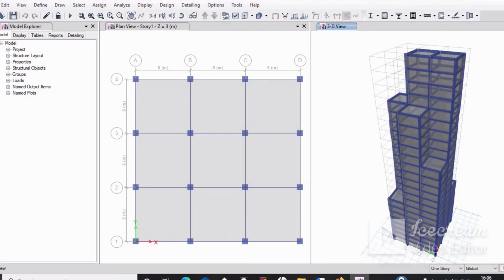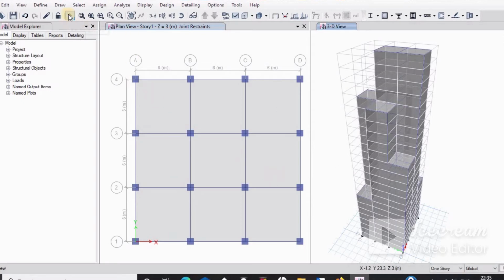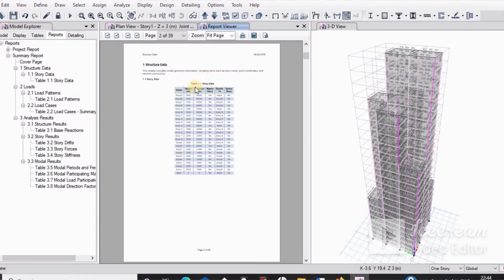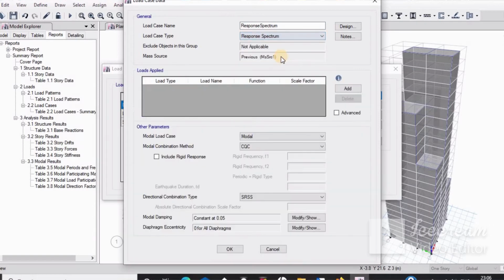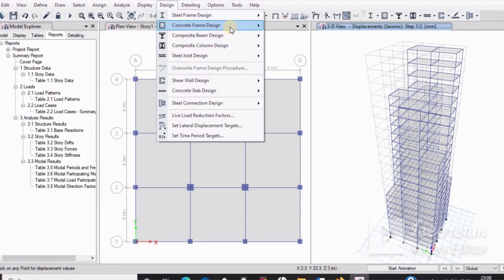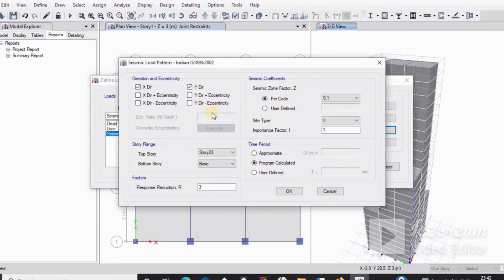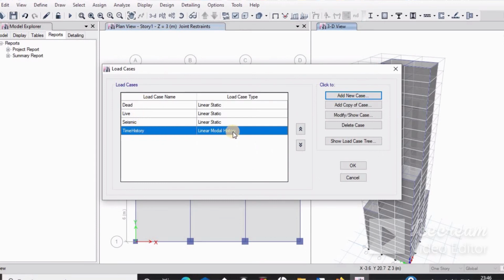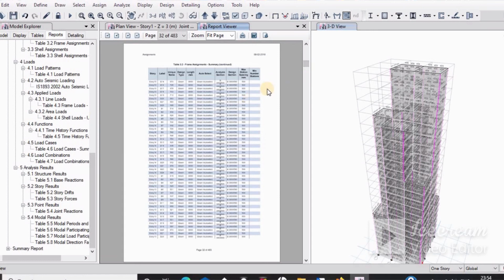Seismic Design - Project assignment for Skyfi Labs online course - by Mandeep Singh Malhotra GNDEC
This video is made by Mandeep Singh Malhotra  of Guru Nanak Dev Engineering College, Ludhiana, as part of the final assignment of Seismic Design course from Skyfi Labs. The Seismic Design online video tutorials from Skyfi Labs was used to complete this project.